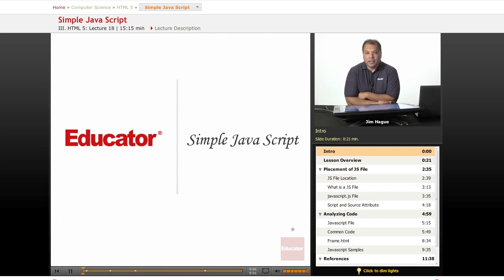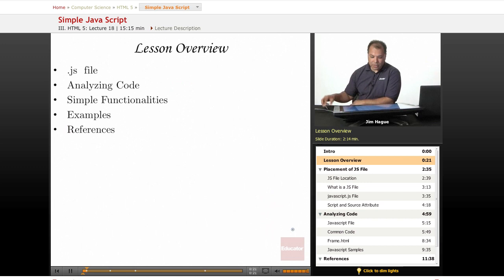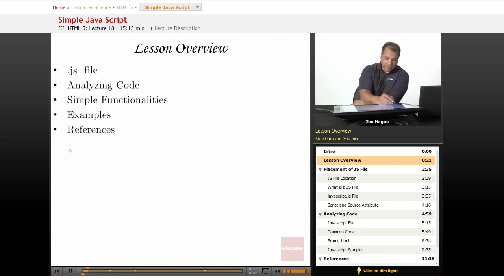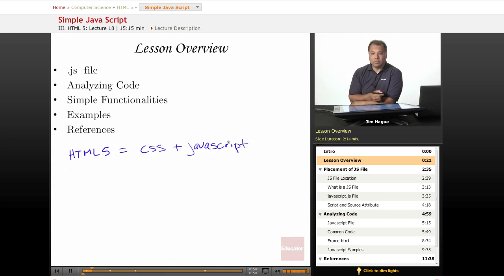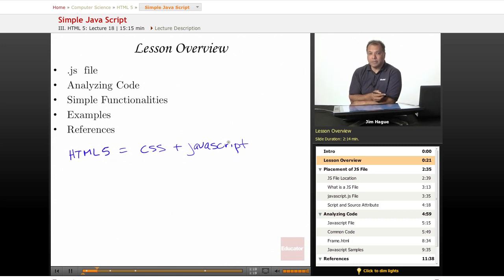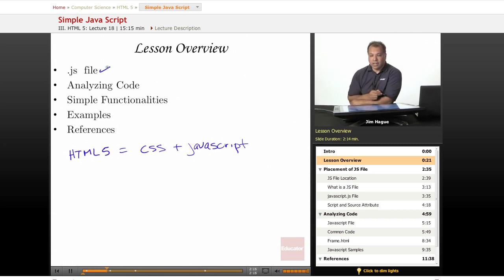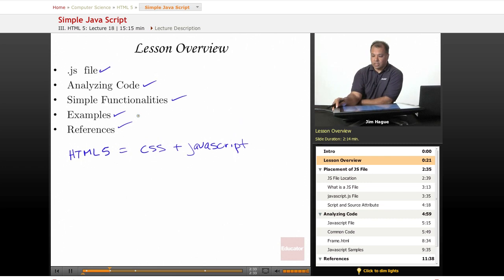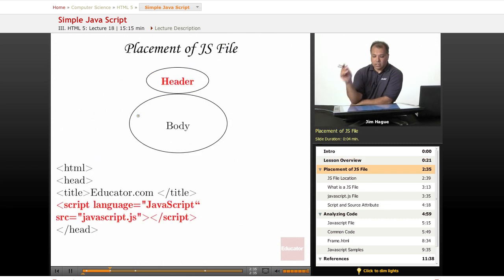HTML 5: Simple Java Script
Other Computer Science subjects include Java, JavaScript, C++, Ajax, CSS, Wordpress, and XML, with more coming soon. We also offer math/science help from middle school through high school all the way to college level courses.